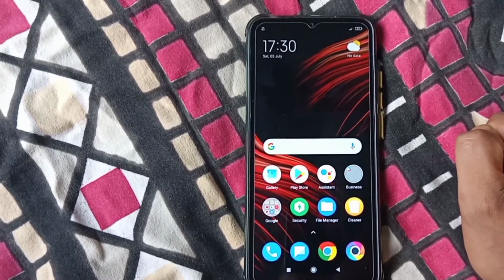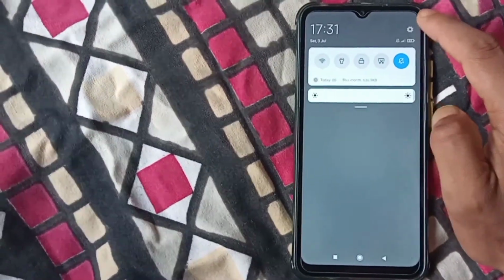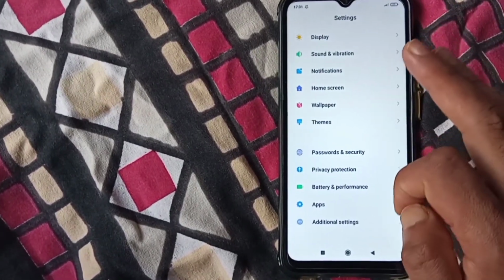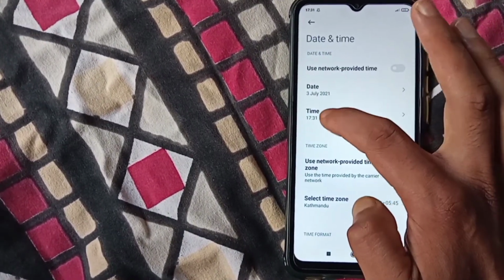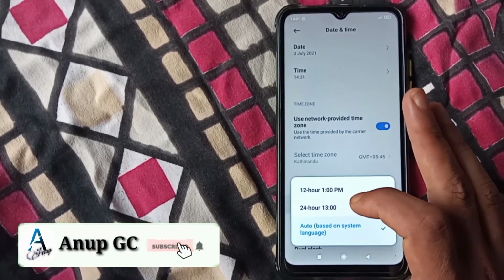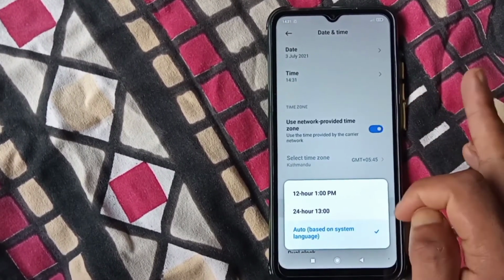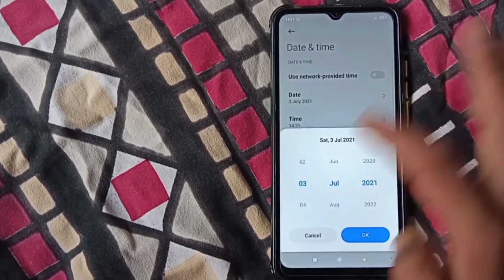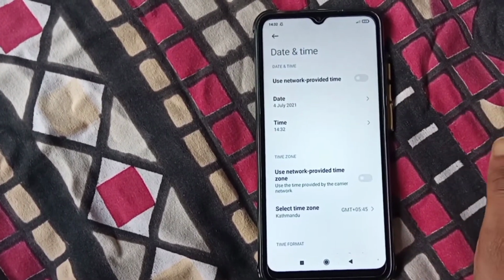How to change date and time in android 2021| How to set date and time#dateandtimesetting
How to change date and time in android 2021 How to set date and time

Here you can learn how to set date and time in android phone .so this video may be helpful.

Chaptet
0:00 starting
0:28 time
2:15 date
2:46 closing

Your comment really means a lot ,so please give a second of your time and say hello;😀 and also mention from where you are watching this video.